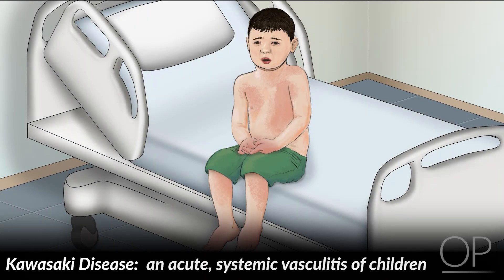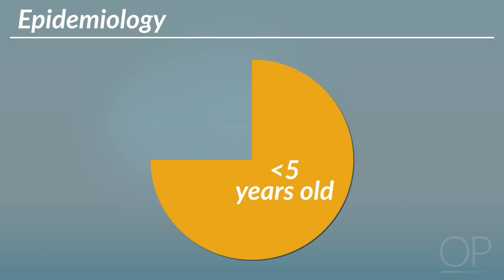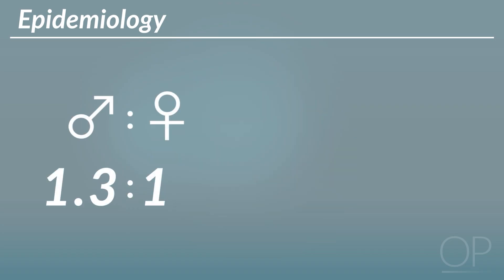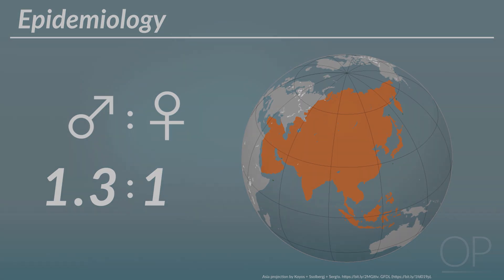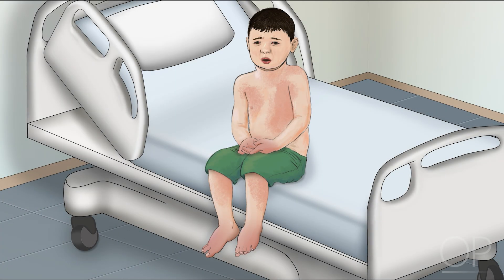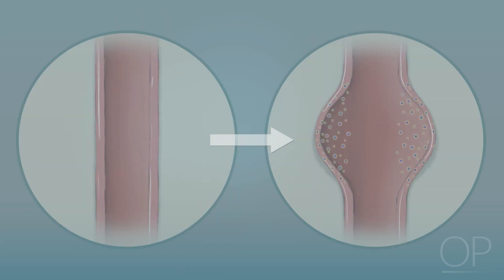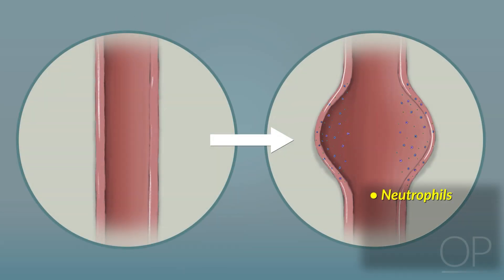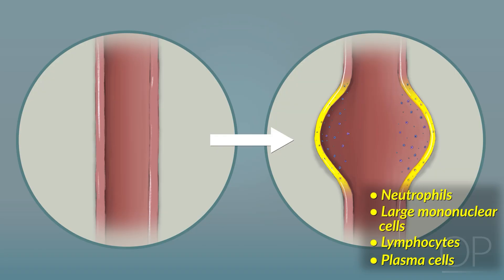What is Kawasaki Disease? by L. Rubin, L. Pietro | OPENPediatrics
Quick Concepts are short videos that describe a key physiological or theoretical concept or demonstrate a brief procedure. This video defines Kawasaki disease and reviews its epidemiology.

AUTHORS
Lucy Rubin, BA
Tufts University School of Medicine

Lisa DiPietro, MD
Clinical Fellow, Division of Critical Care Medicine

DATE
Initial Publication: November 4, 2025.

CITATION
DiPietro L, Rubin L, Erickson A, Marques B, Wolbrink TA. What is Kawasaki Disease?. 11/2025. From: DiPietro L, Rubin L, Erickson A, Marques B, Wolbrink TA. Kawasaki Disease. 11/2018. OPENPediatrics.